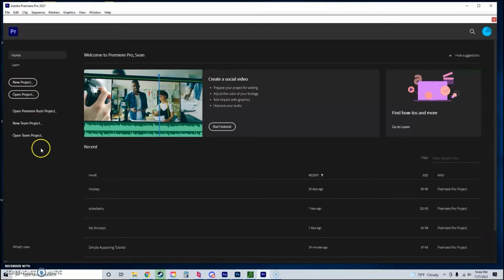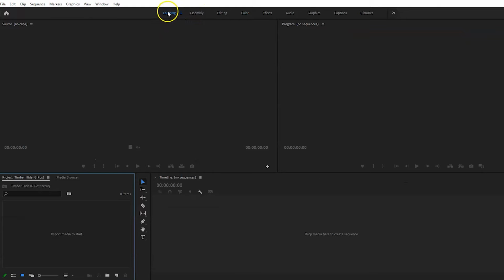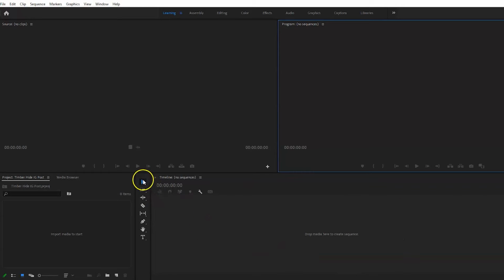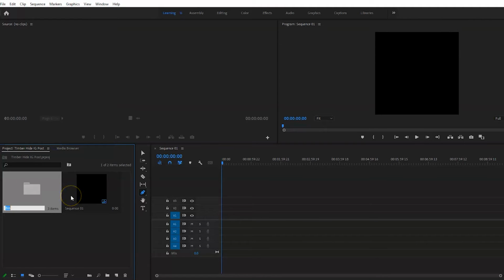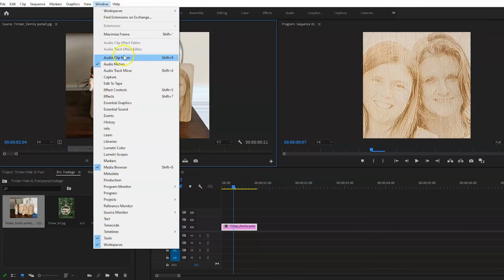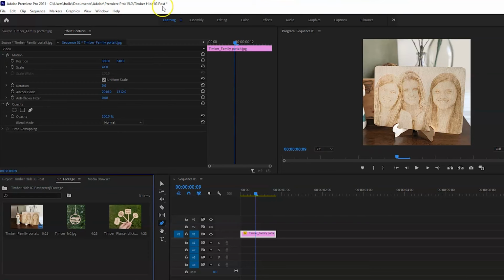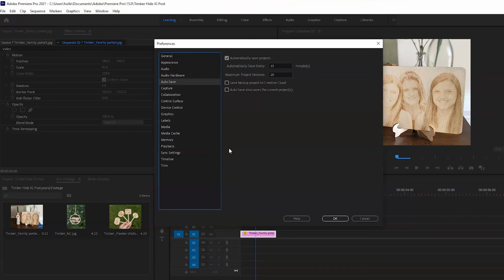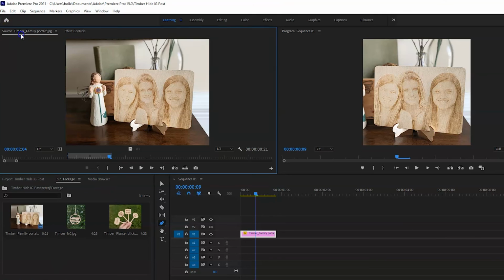How to Use Adobe Premiere Pro : The Basics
In this video, I discuss how to get started with Adobe Premiere Pro CC.

Learn:

-How to open and start new projects
-How to adjust panels
-How to import files
-How to adjust preferences

ABOUT HOLLERAN CREATIVE
Holleran Creative is a video marketing production company in Charlotte, NC. On this channel you can view some work we've done for other companies as well as some cool tutorials and informative videos. We hope these videos help you propel your company to the next level!

🛠 YouTube Tools We Love
►Keyword Research